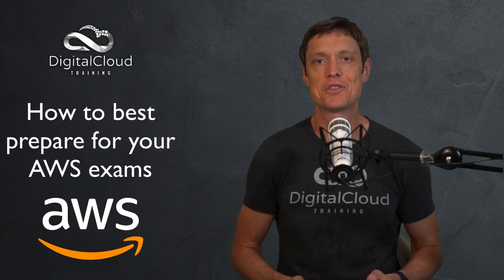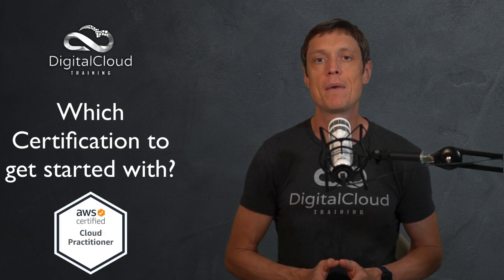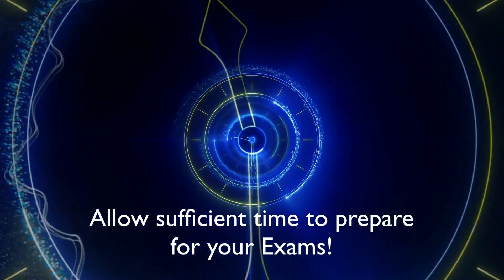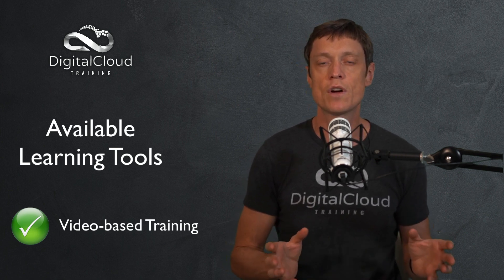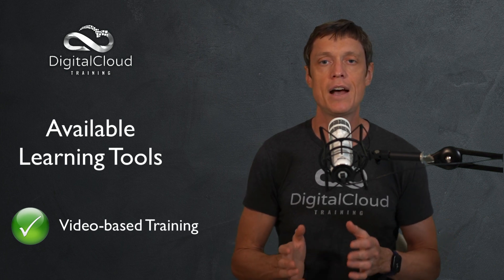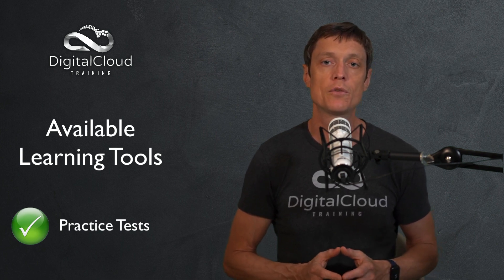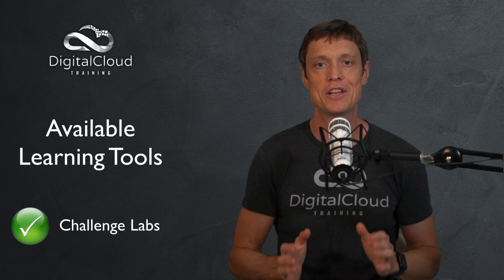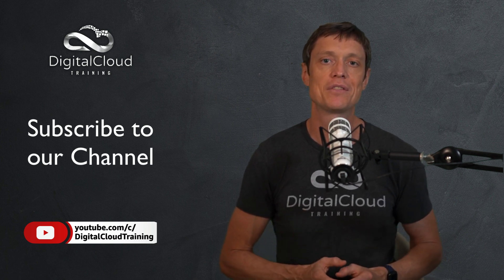How to best prepare for your AWS Certification Exams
AWS certifications are a great way to fast-track your career in cloud computing. In this video, I discuss how to get started and how to best prepare for your AWS certification exams so you can be successful.

📌 Timestamps
0:00 - Introduction
0:22 - Choosing Your Certification Level
1:34 - Official AWS Resources
1:54 - Video-Based Training Courses
2:48 - Practice Tests Strategy
3:37 - Supplemental Study Materials
4:09 - Hands-On Practice with Challenge Labs

You'll learn about the various learning paths including the AWS Certified Cloud Practitioner and AWS Certified Solutions Architect Associate - two of the most popular AWS certifications.

Even if you're a complete newbie to cloud computing, AWS certifications will help you learn valuable skills and prepare you for working in this exploding industry.